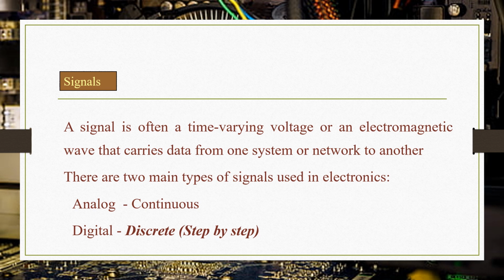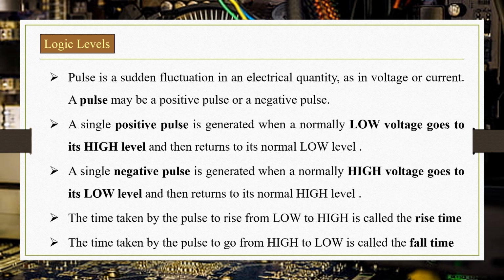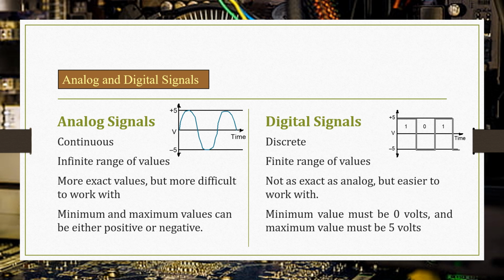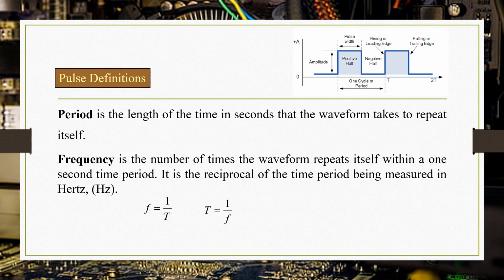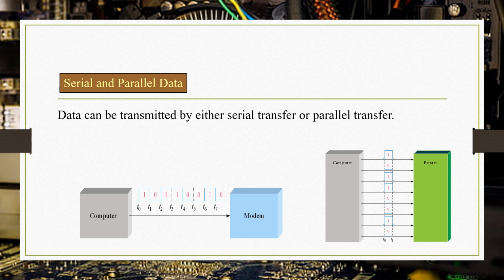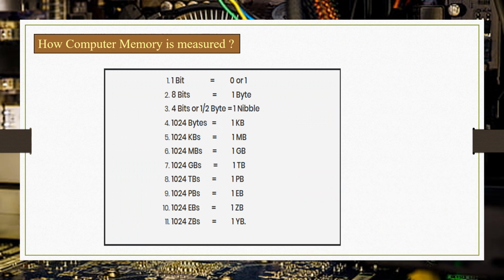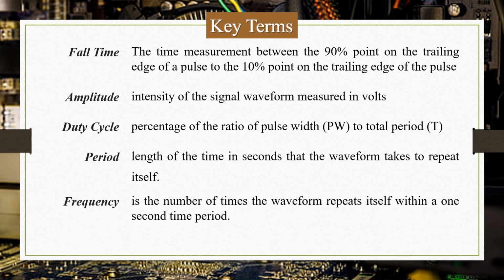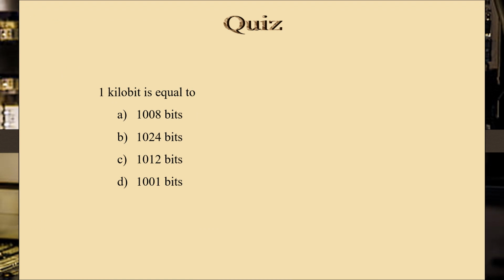KTU | MCA | 20MCA103 | Digital and Analog Signals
Digital and Analog Signals